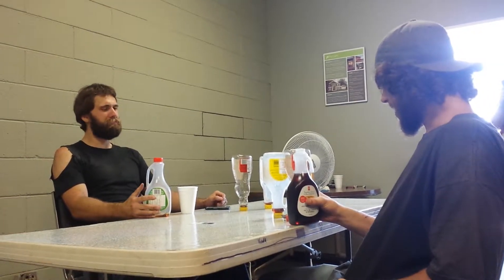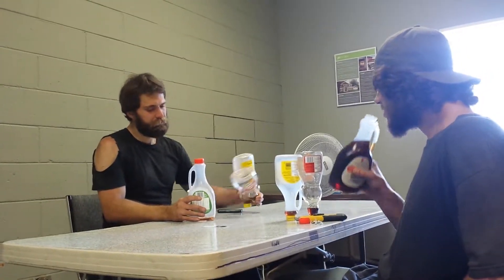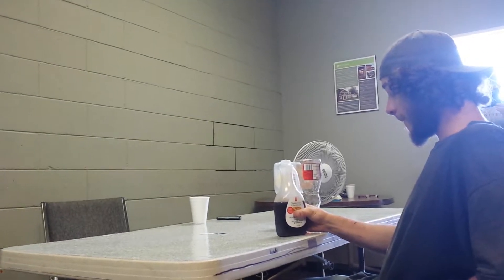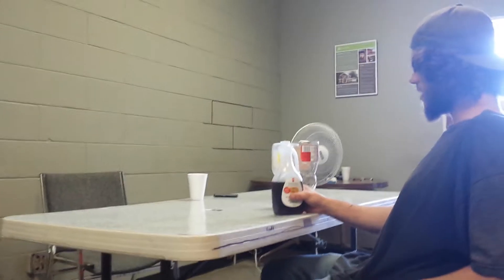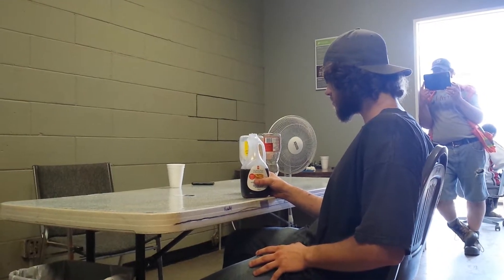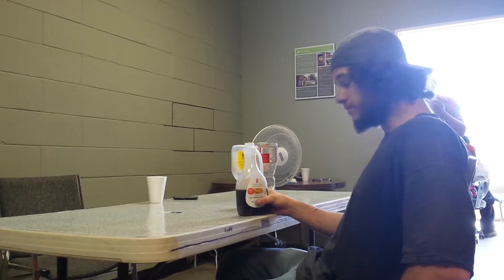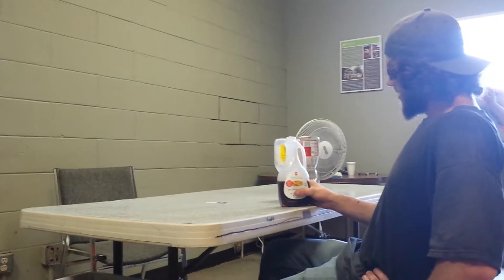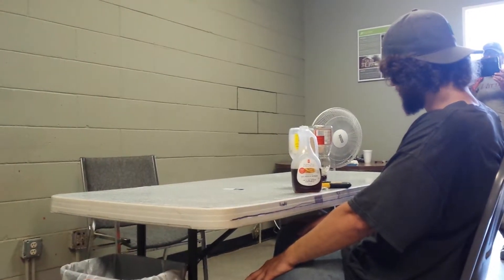Hungry Hungarian vs Bill 3/3